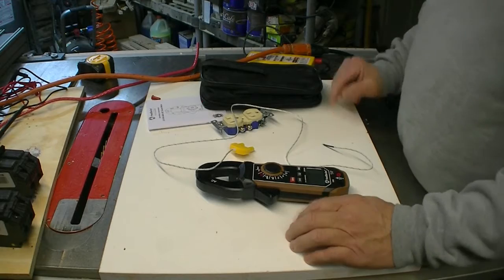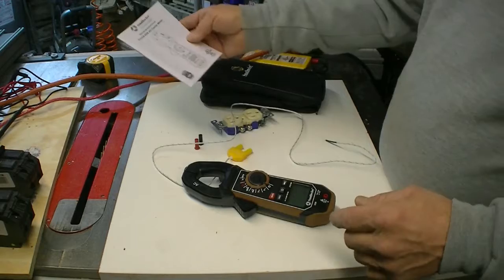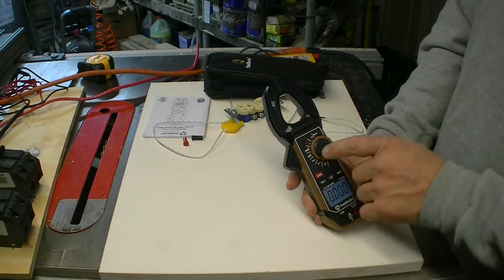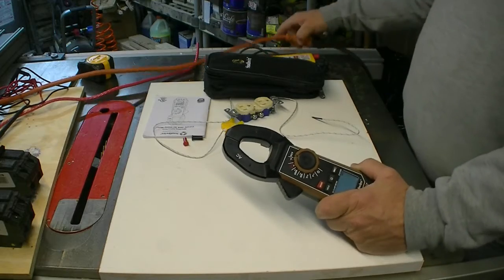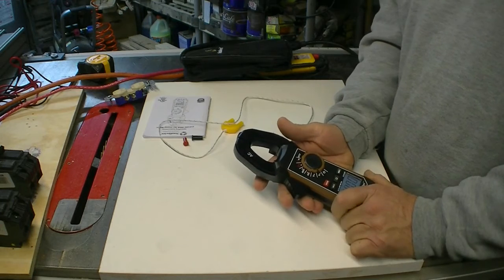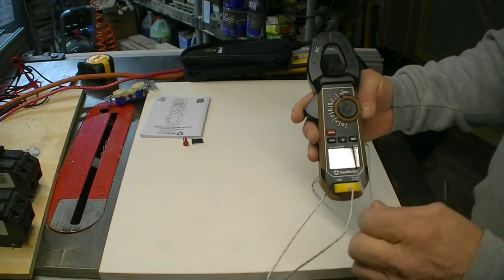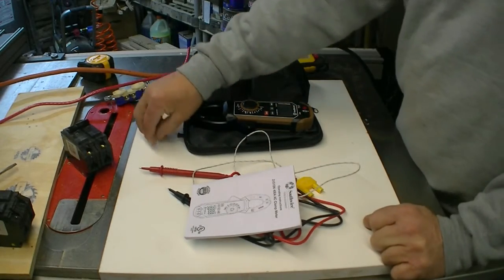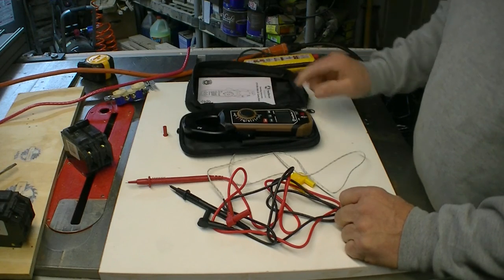southwire digital 600-Volt Clamp Meter. Model 21510N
Time to update one of my tools, a electrical meter Tester   so I got the Southwire  Clamp meter for the first time ever.